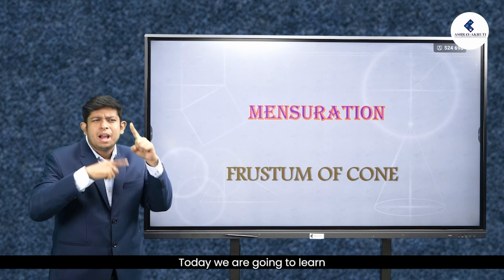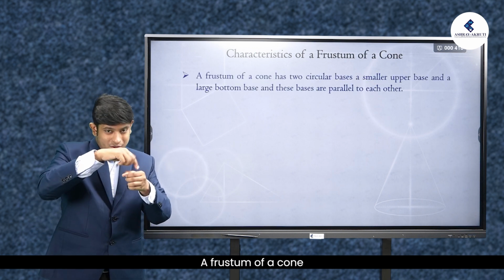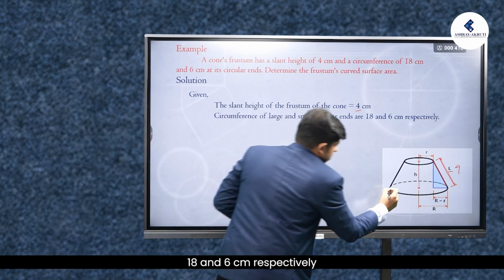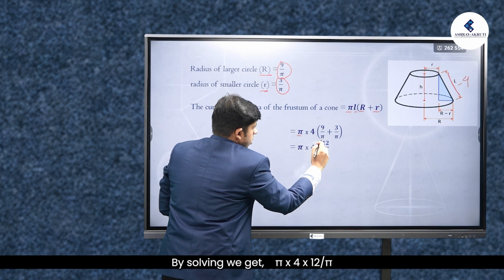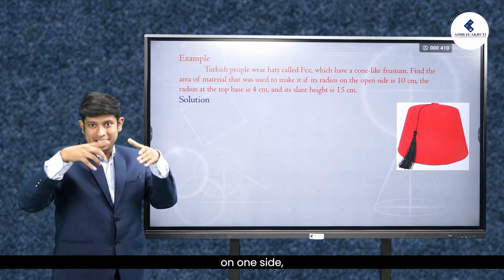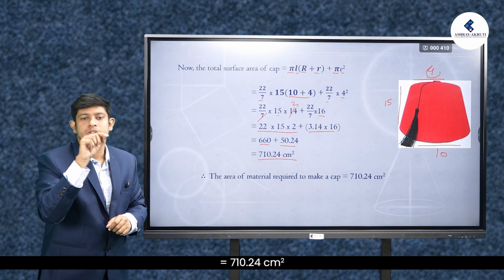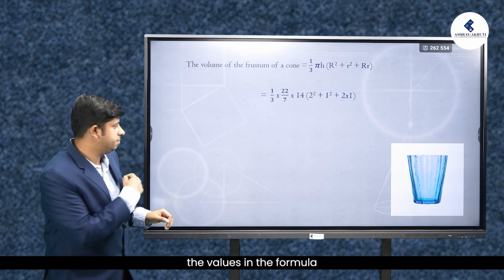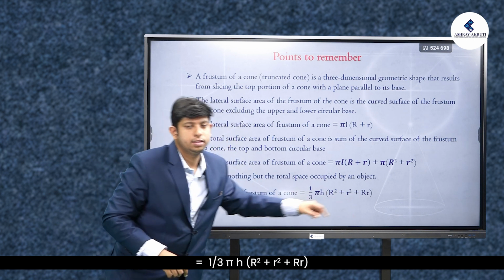Lessons in sign Language for H.I I 9th Maths I Frustum Of Cone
Learn about the fascinating world of frustum of cones in this educational video! Discover what frustum of cones are, their characteristics, how to calculate their surface areas, and even their volumes. Join us as we dive into this three-dimensional geometric shape and unlock its secrets. Perfect for students and learners of all ages!